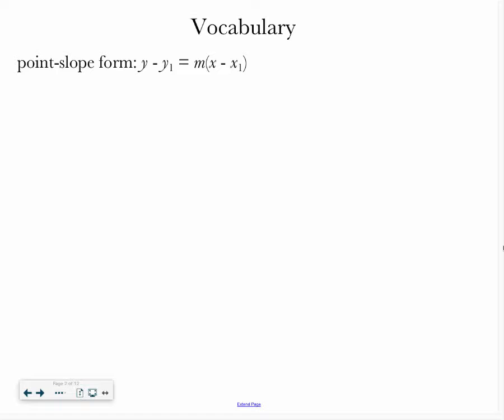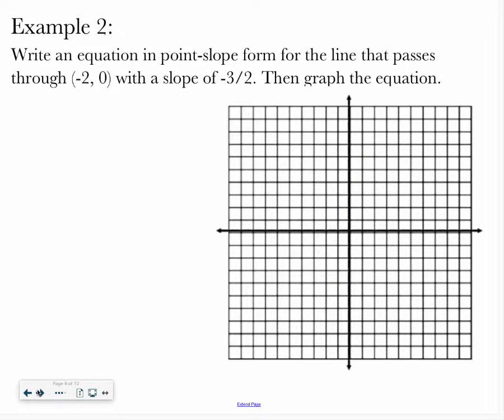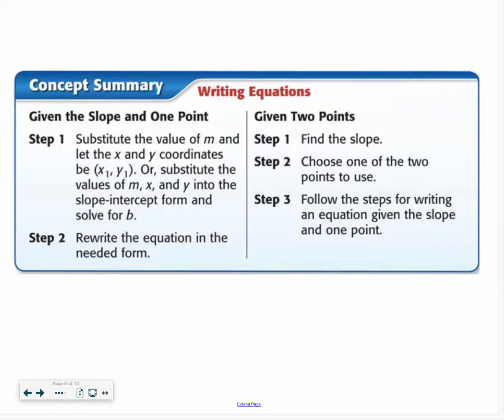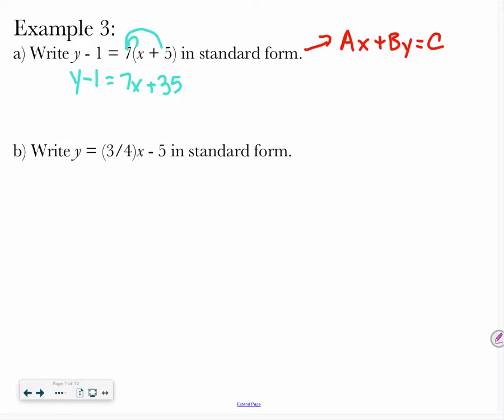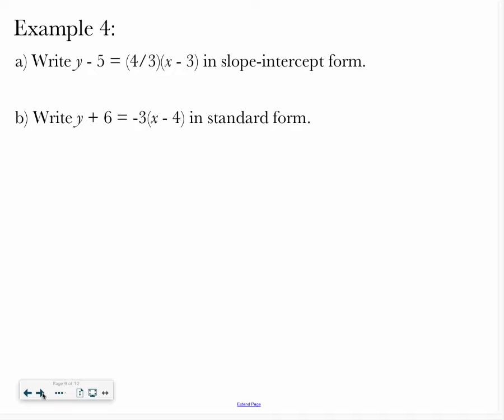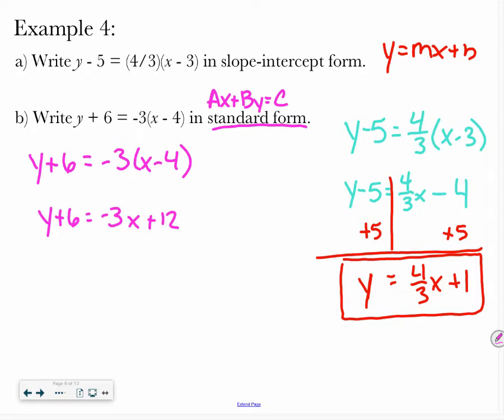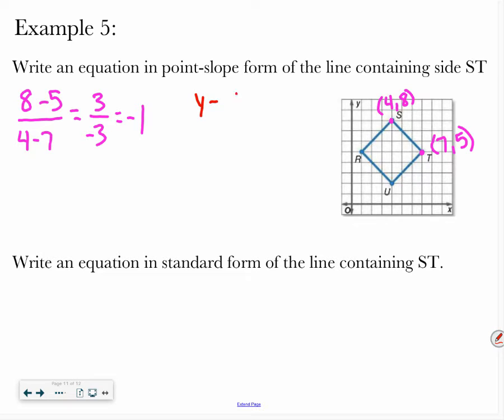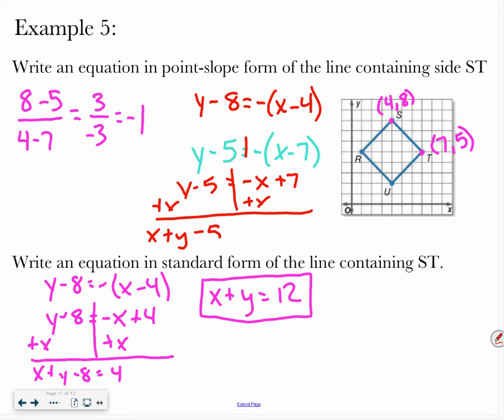Algebra: 4-3 Writing Equations in Point-Slope Form